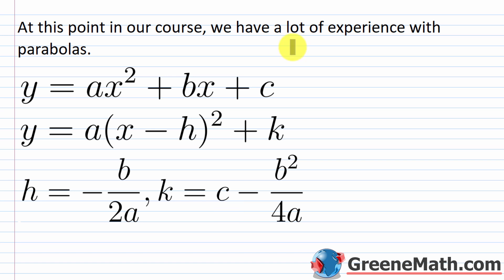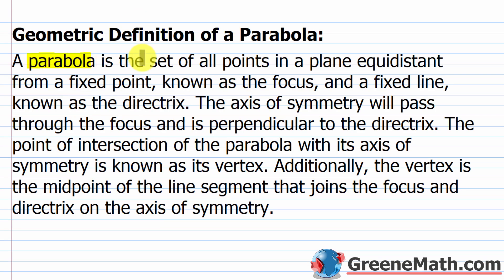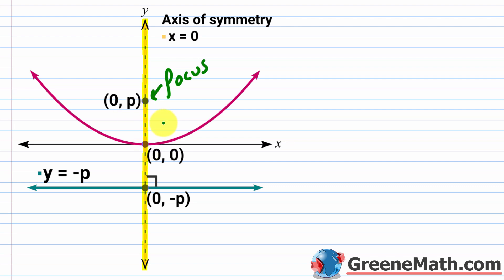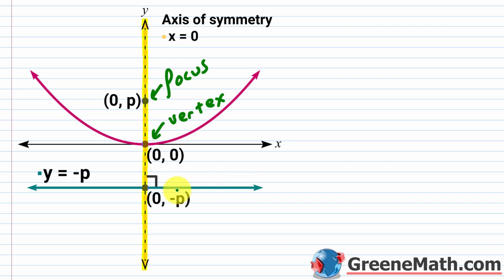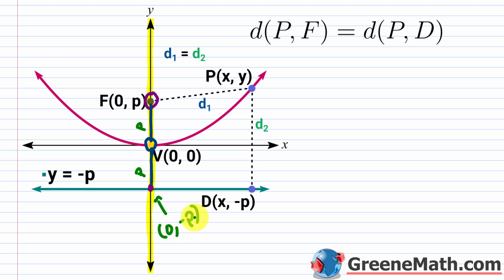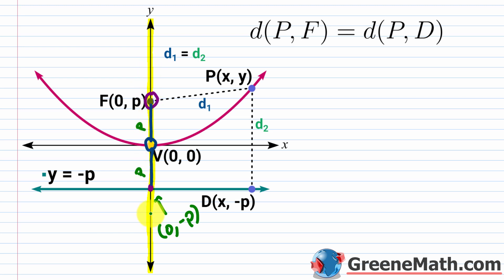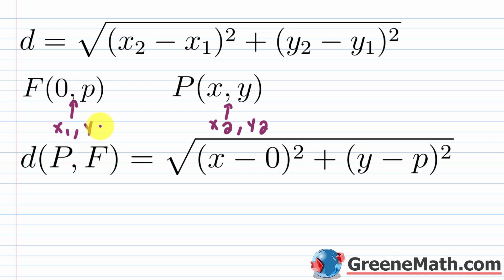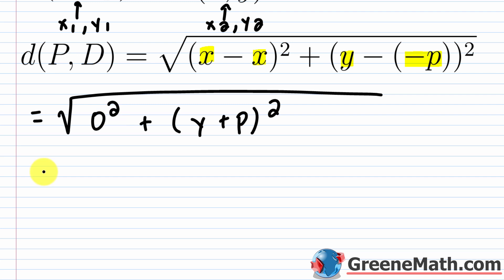Deriving the Geometric Definition of a Parabola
In this video, we will derive the geometric definition of a parabola. A parabola is defined as the set of all points in a plane that are equidistant from a fixed point (called the focus) and a fixed line (called the directrix). The shape is symmetrical and U-shaped, and its precise curvature depends on the distance between the focus and the directrix. Parabolas are everywhere, from satellite dishes to the paths of thrown objects.

00:00 Introduction
01:15 Geometric Definition of a Parbola
04:55 Explaining the Formula Part 1 (Image)
08:02 Explaining the Formula Part 2 (Equations)
08:29 Explaining the Formula Part 3 (Distance Formula)